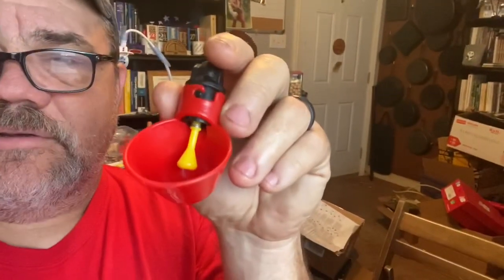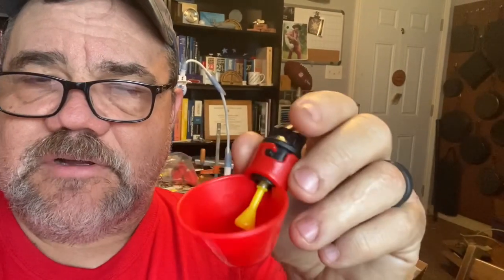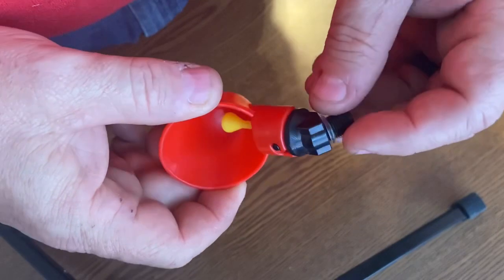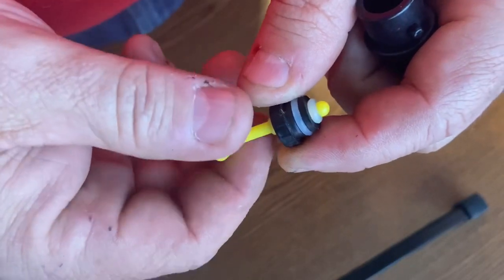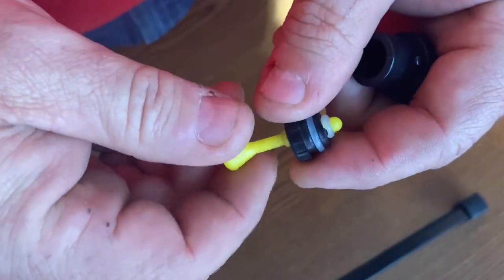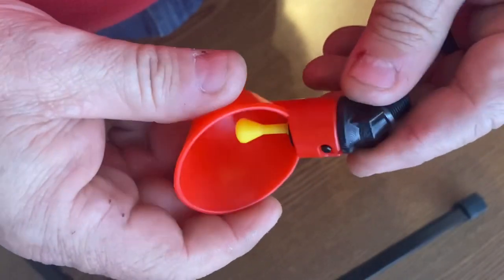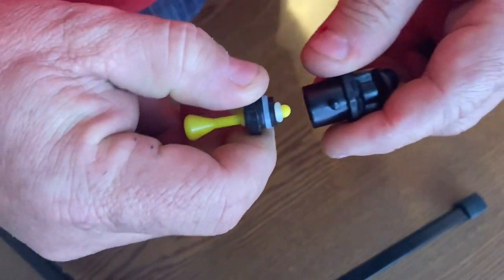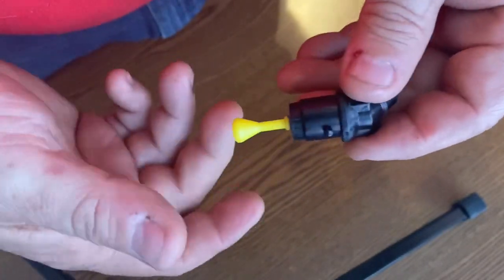Fixing Cup Waterer Problems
I’m going to show you where the problems can occur with leaking cup waterers and how to correct the issues.